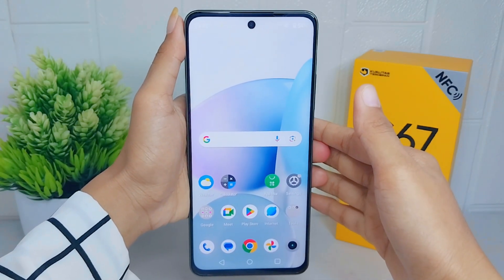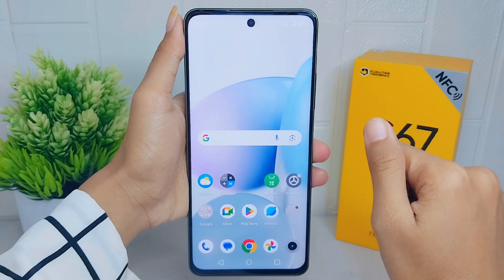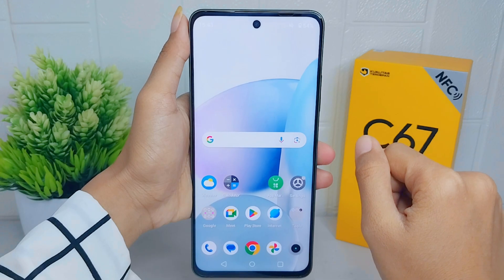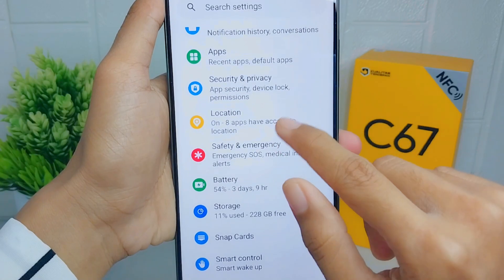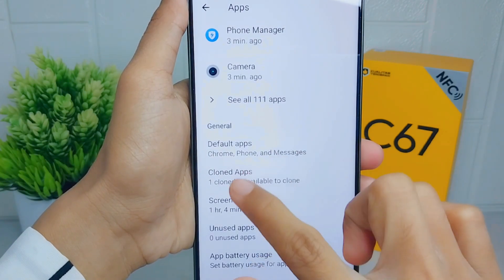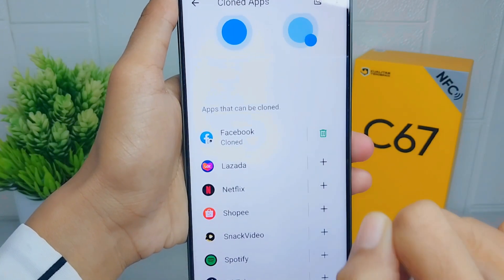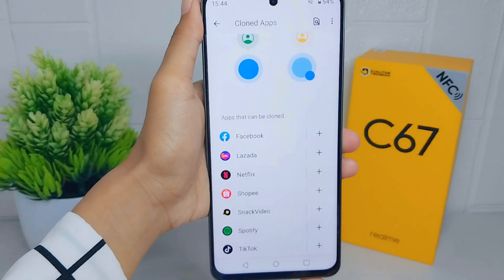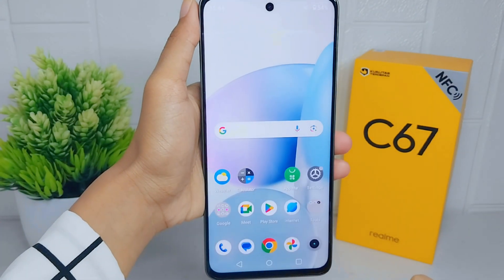How To Remove Cloned App In Realme C67